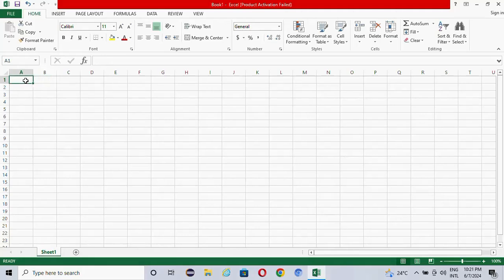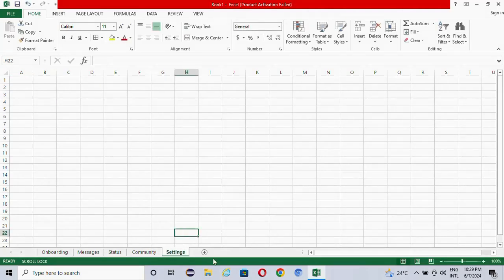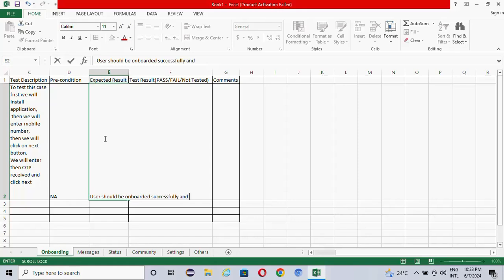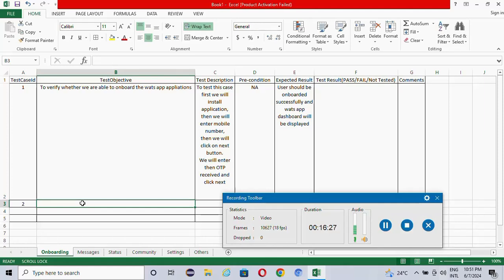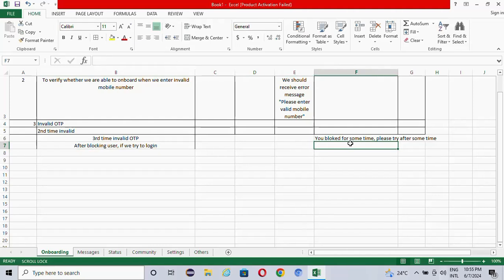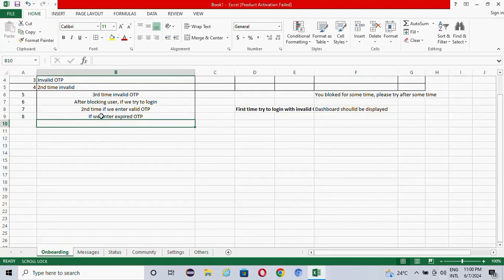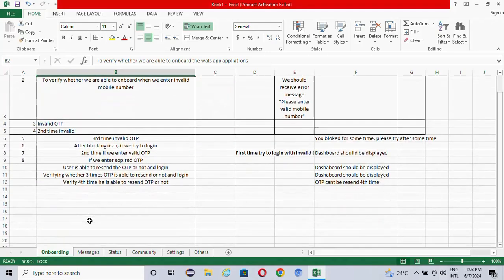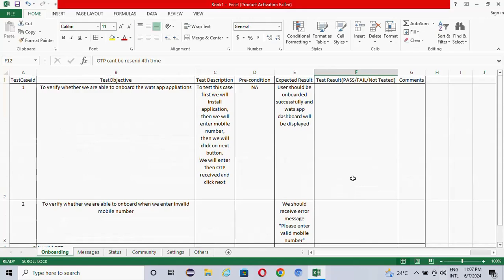How to write test cases (Subscribe to my channel)